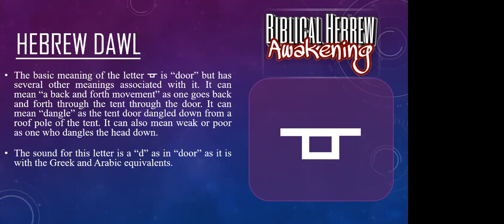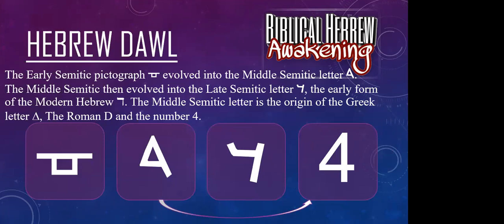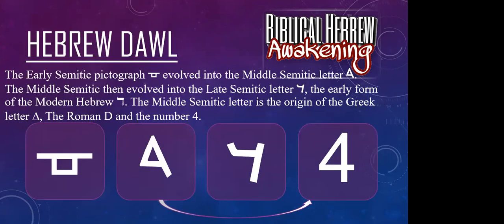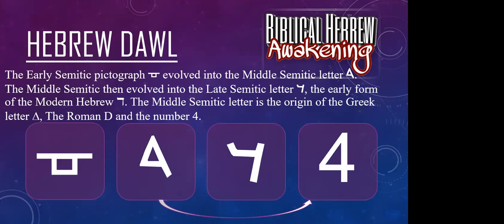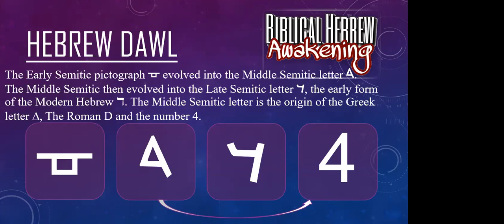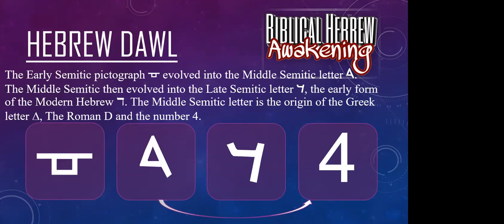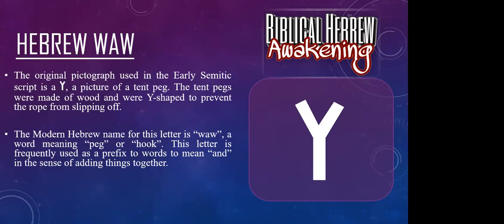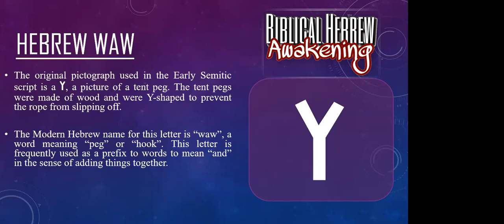The Secret Place:Testament of Naphtali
A Powerful Shabbat Fellowship and Lesson!
Lesson Outline: Understanding Biblical Hebrew: One Letter at a time Part 2
The Secret Place... The Secret Sin Within!
The Testament of Naphtali!

0:00:00 Biblical Hebrew Aleph-Bet Part 2
1:04:38 The Secret Place
2:56:23 The Testament of Naphtali